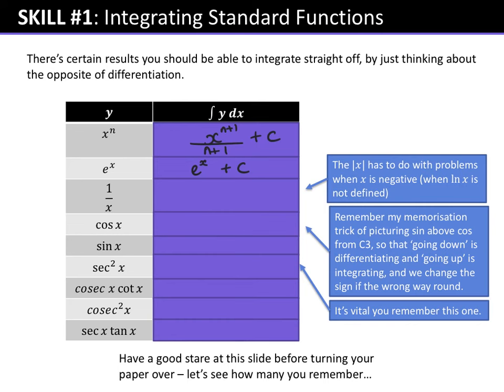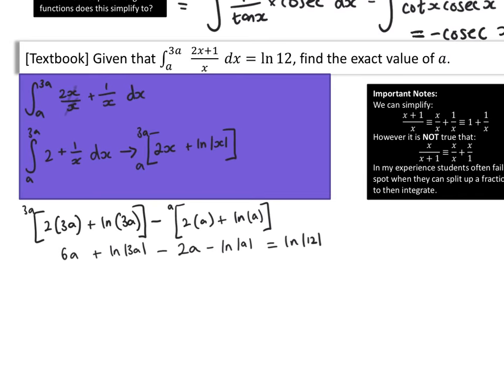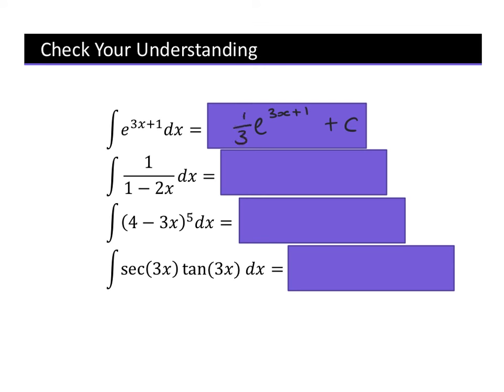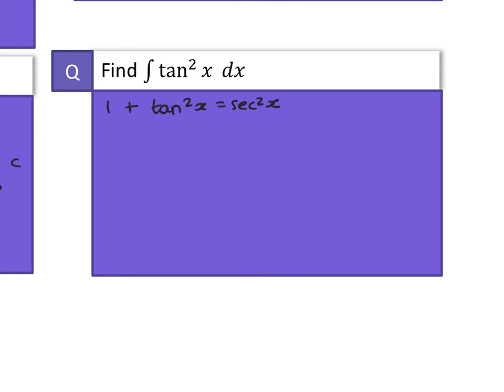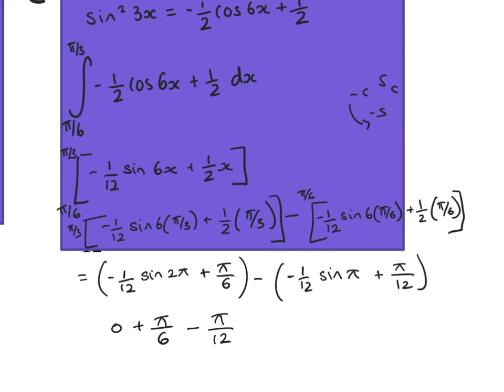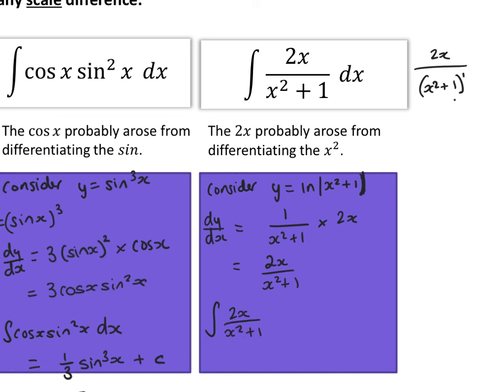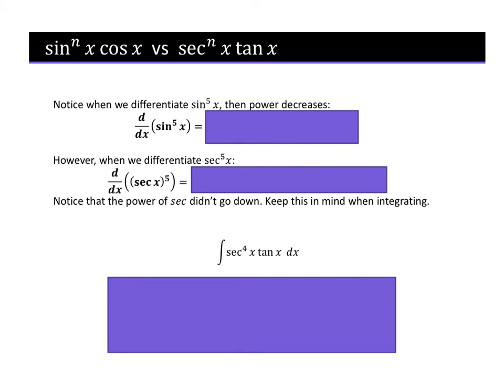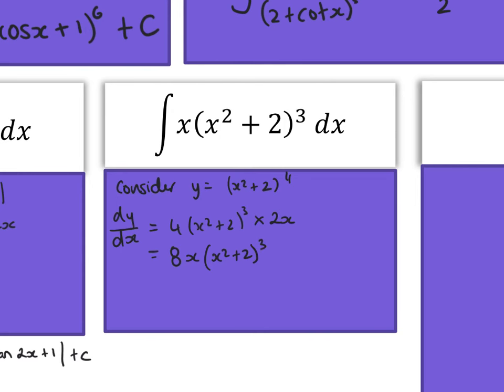A-level Mathematics Pure 3 Chapter 7 Integration IAL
International Alevel Mathematics Pure 3 Chapter 7 Integration walkthrough.
Covering integrating standard functions, integrating f(ax+b), using trigonometric identities, reverse chain rule